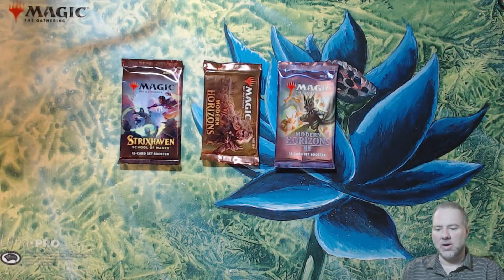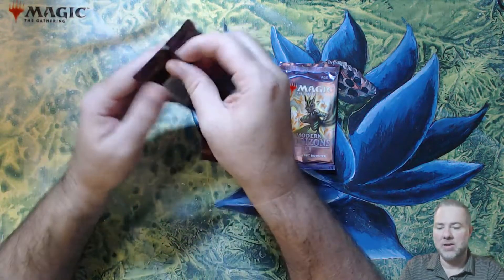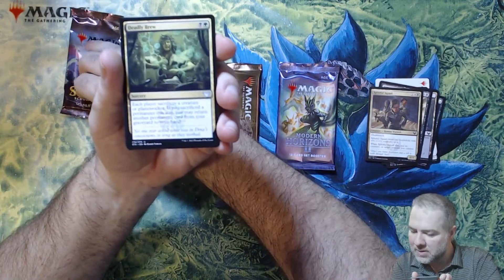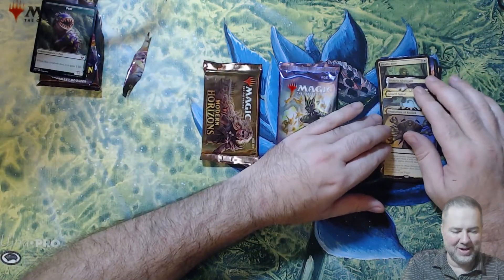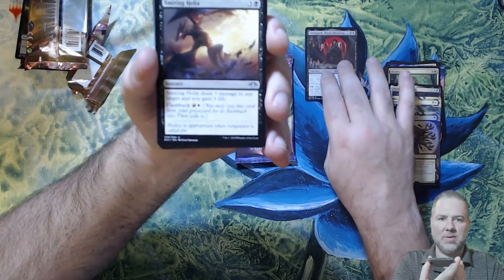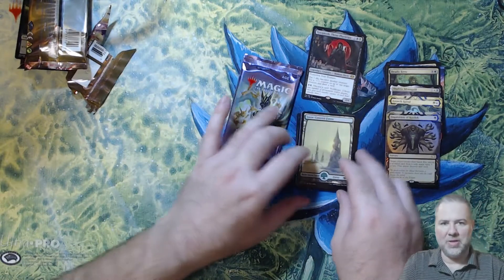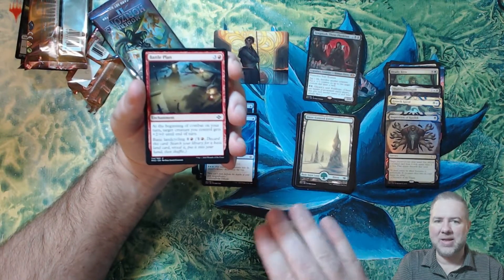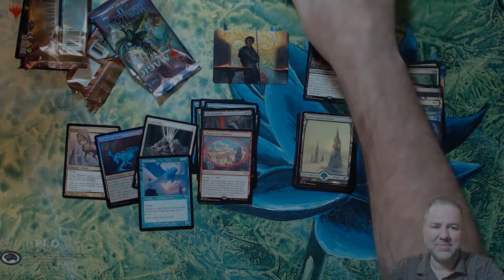Cracking Magic Packs and Pulling Mythics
Today I have a quick video for you cracking some Modern Horizons, MH2 and Strixhaven packs.